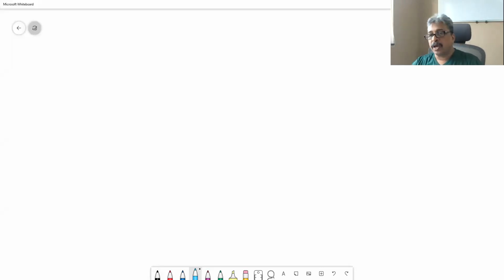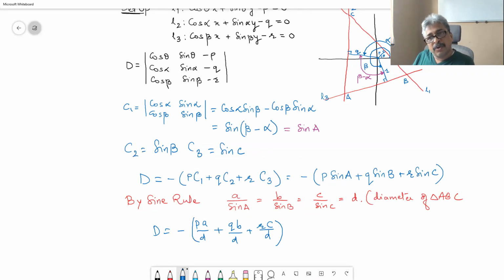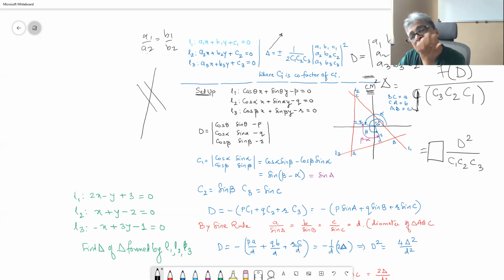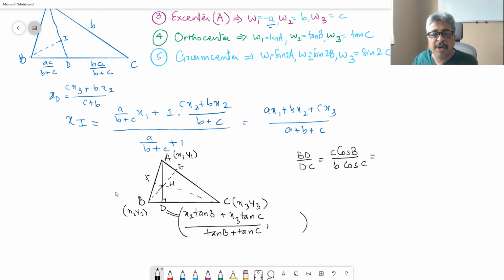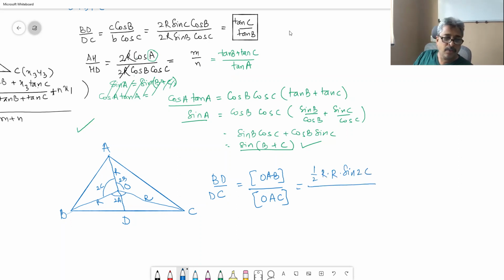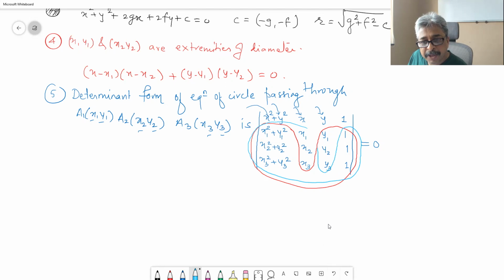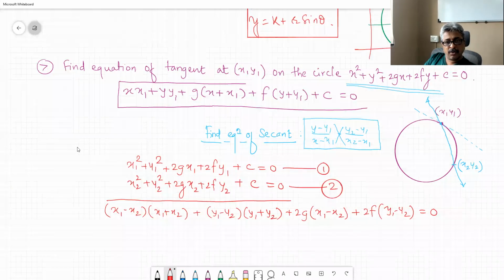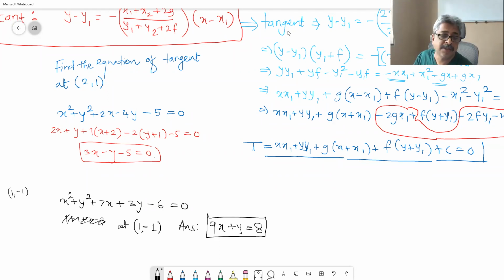Two Dimensional Geometry 3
Finding area of triangle given equations of three lines, coordinates of centroid, incenter, excenters, orthocenter, circumcenter in triangle. Center radius form of equation of circle, dimetric form, three point form, determinant form, parametric form of equation of circles.
Two Dimensional Geometry 3, By Subodh Pethe, M. Prakash Institute, Pune